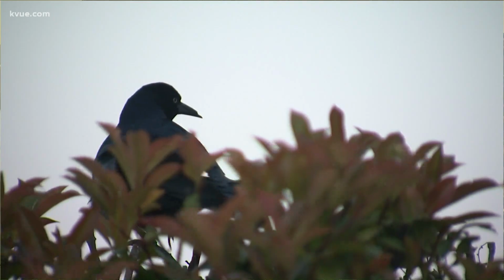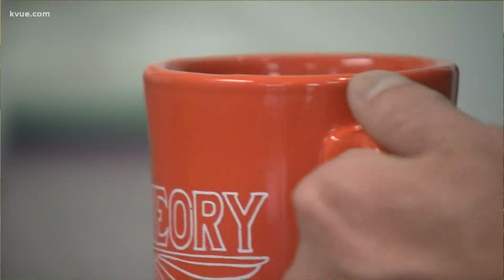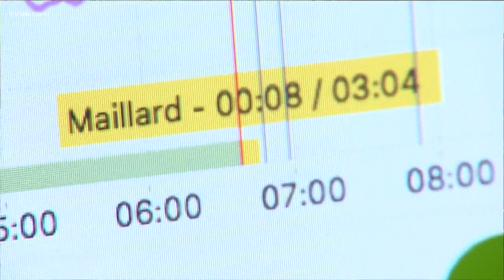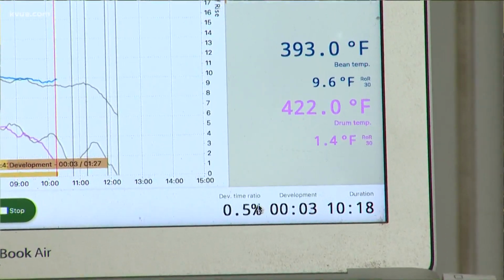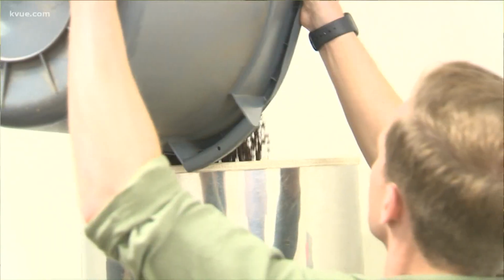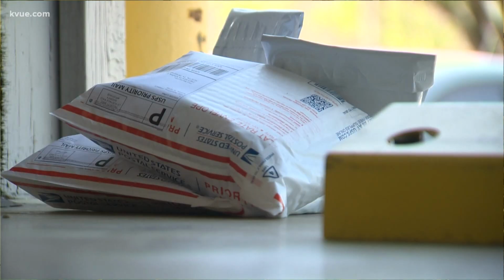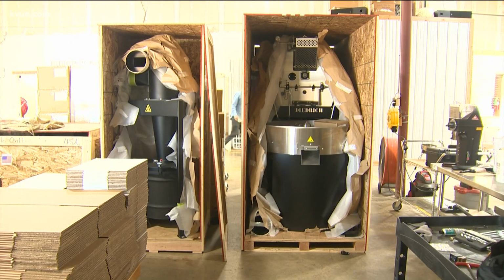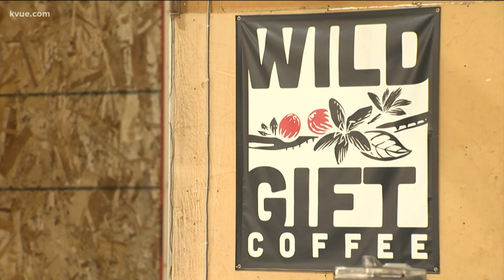Take This Job: A day in the life of a coffee roaster | KVUE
For this week's Take This Job, Bryce Newberry learned how to roast coffee.